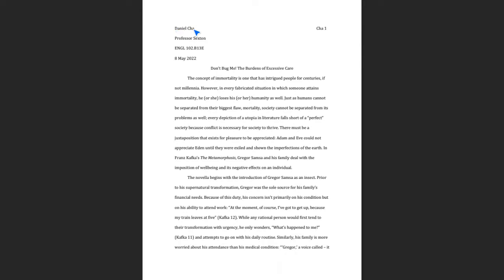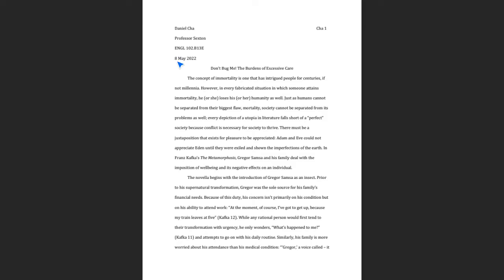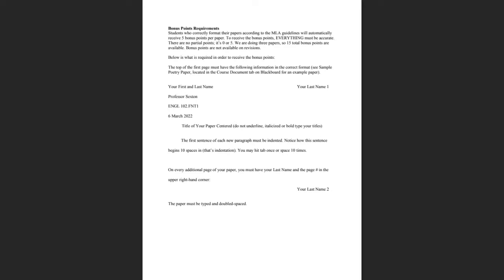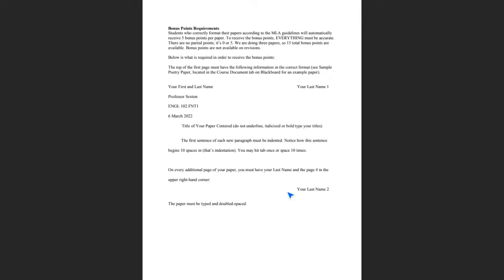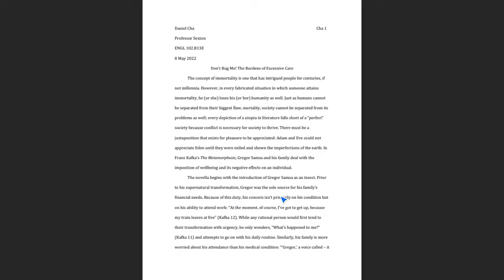Video Lecture on Paper 3-S22